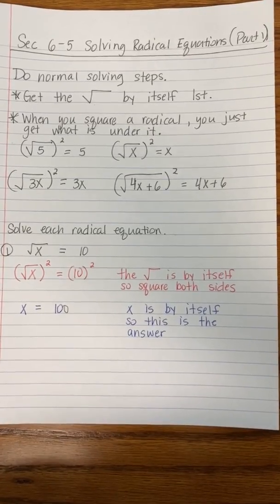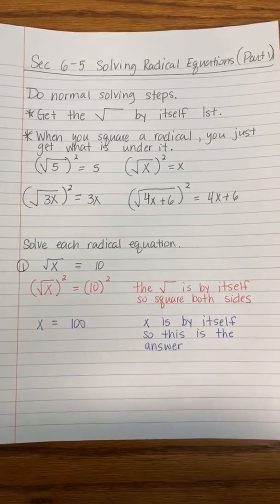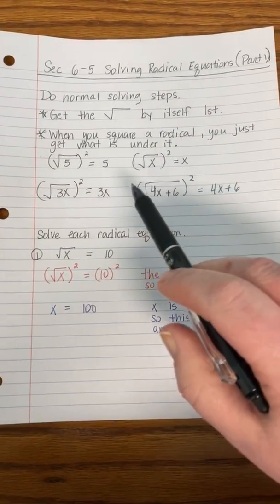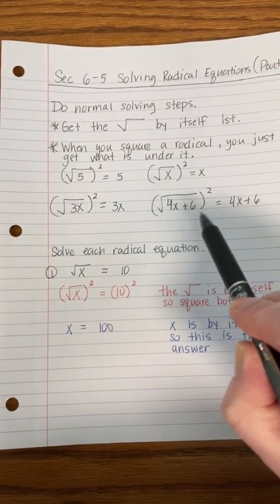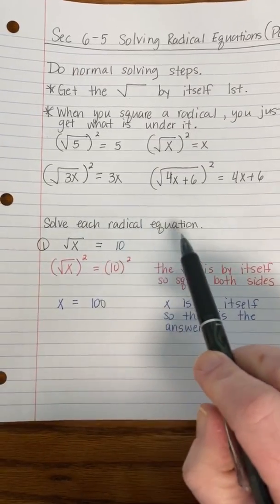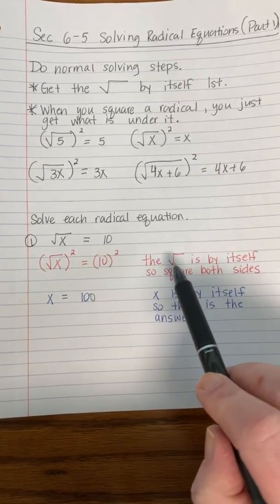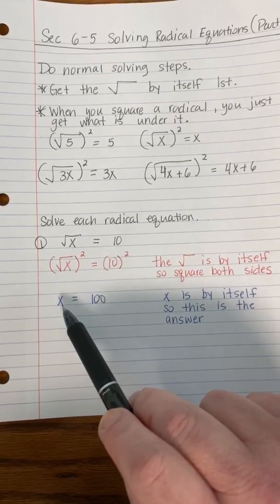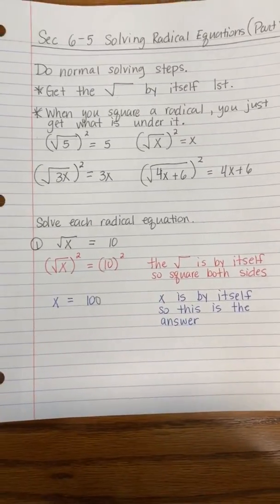4-6-2020 Alg 2 Solving Radical Equations